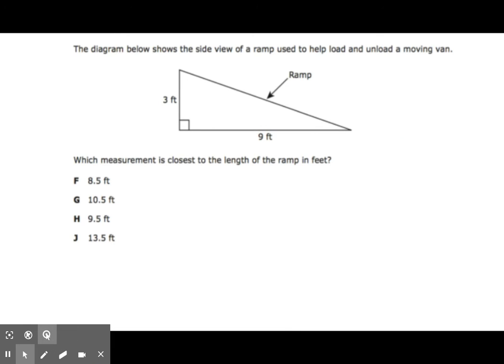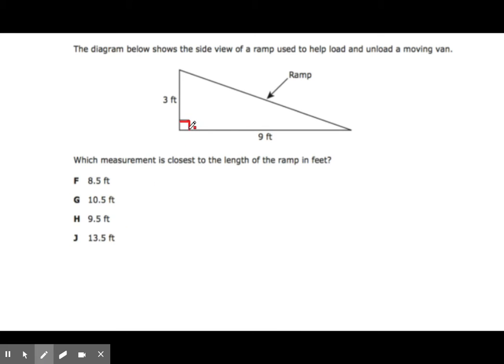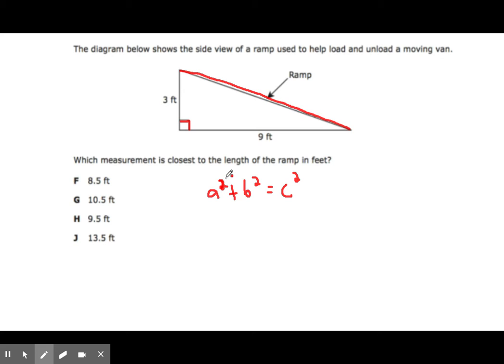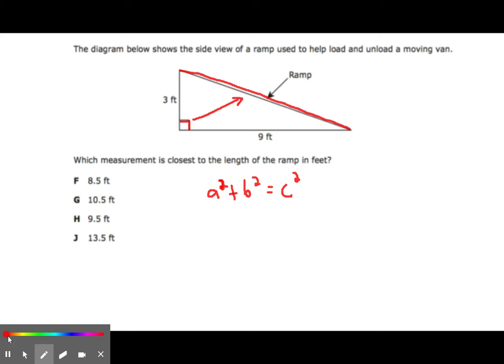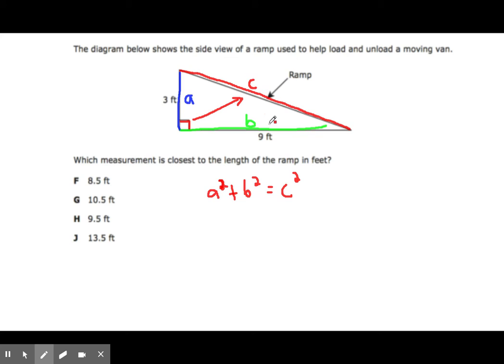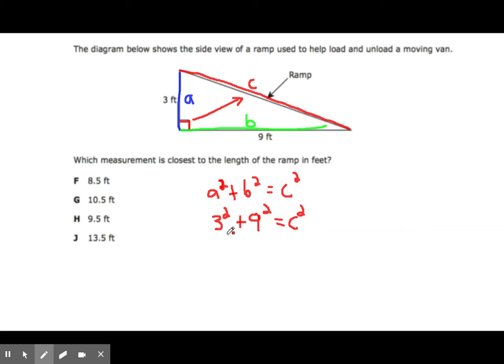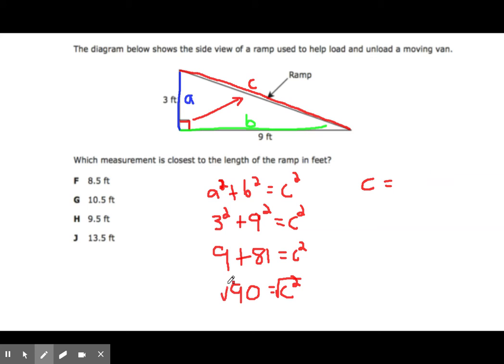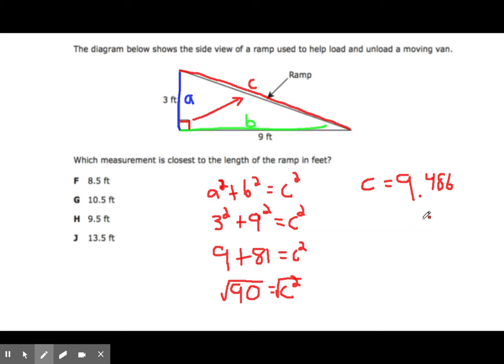Pythagorean Theorem - Example 2